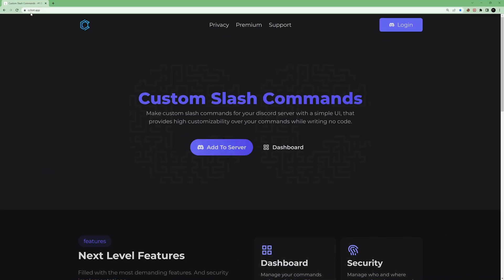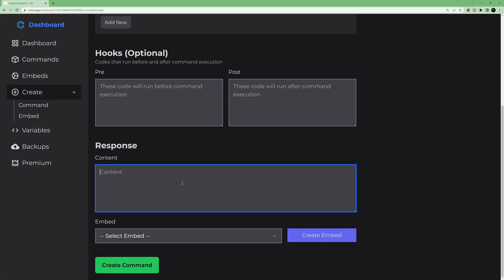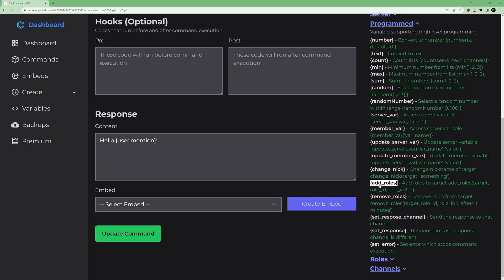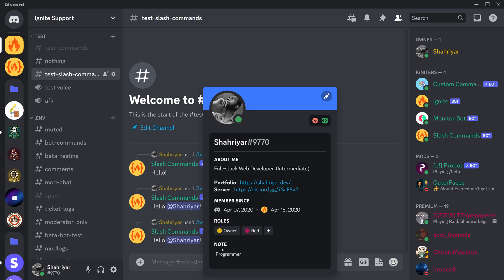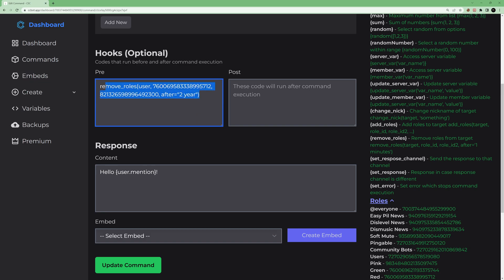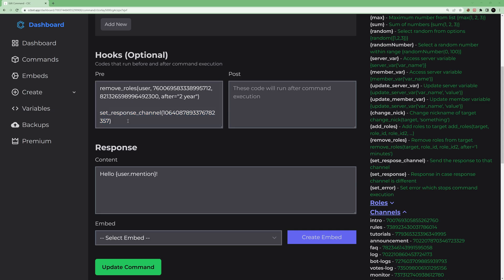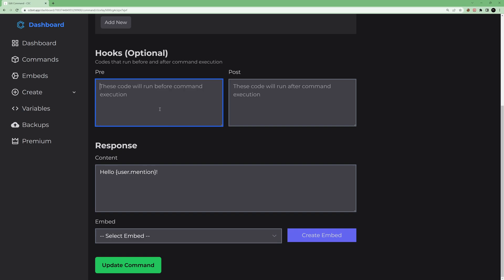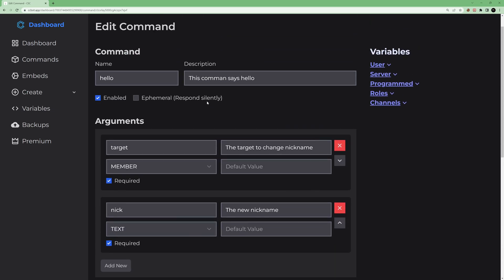Guide on how to use Custom Slash Commands bot